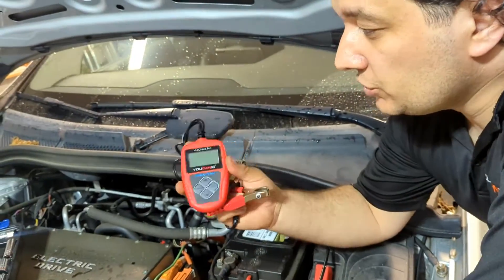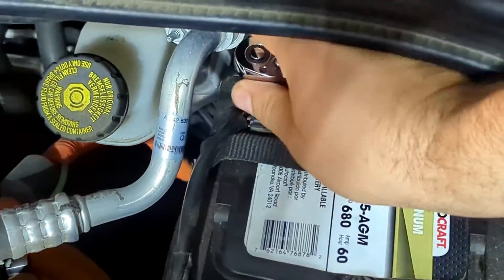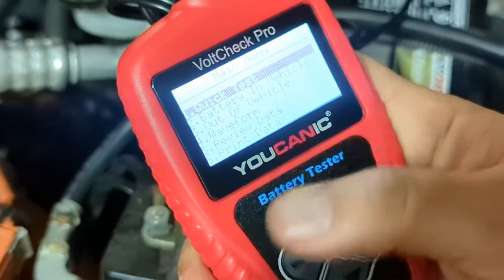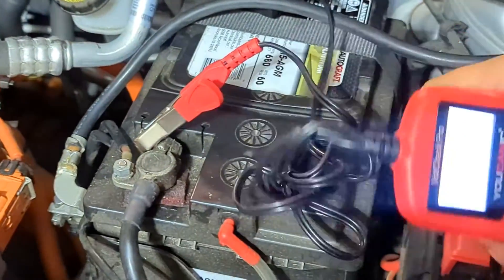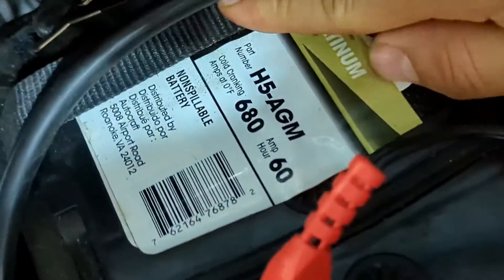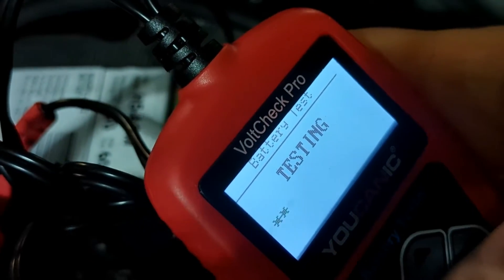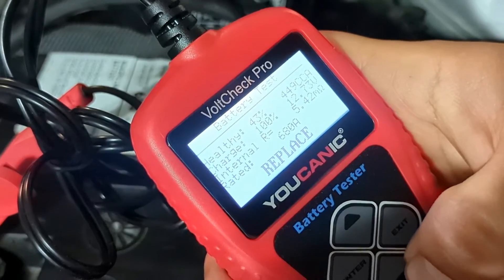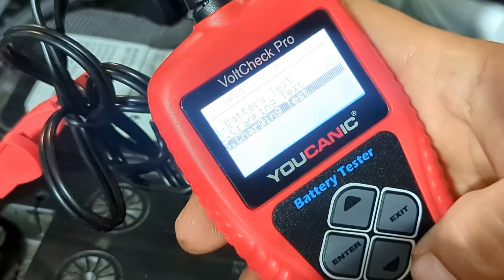How to Test EV Car 12 Volt Battery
In this video, we will show you how to use the YOUCANIC Battery Tester to test a 12-volt battery in an electric vehicle. Whether you are a car owner, DIYer, or mechanic, this step-by-step guide will help you ensure your EV's 12-volt battery is in top condition.

Using the YOUCANIC Battery Tester, you can easily check the health and performance of your 12-volt battery, helping you avoid unexpected breakdowns and maintain your vehicle's reliability. Watch now and learn how to keep your EV running smoothly with this essential battery testing tool.